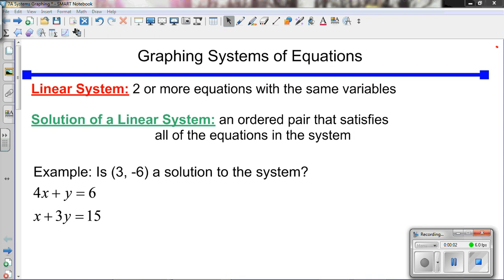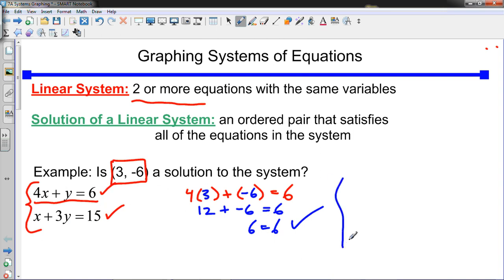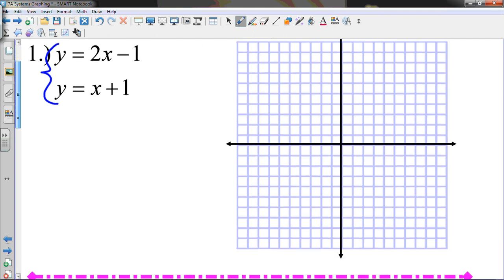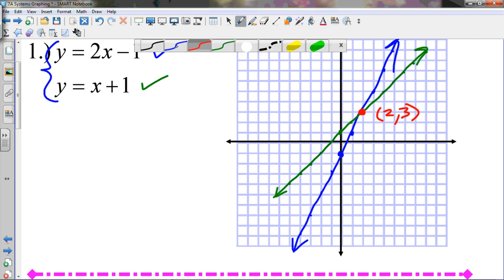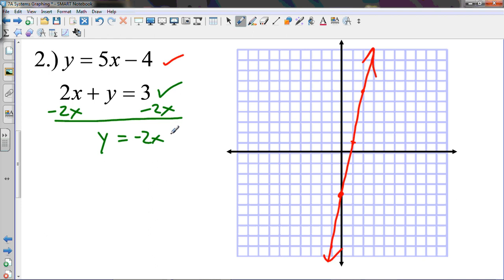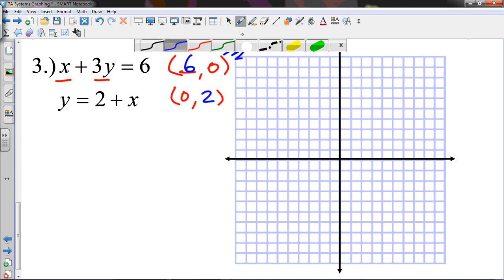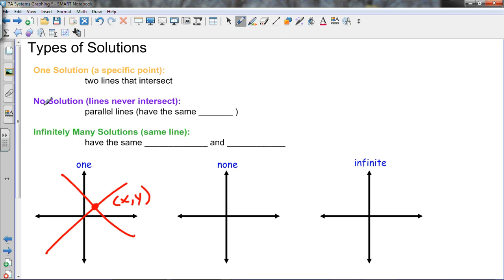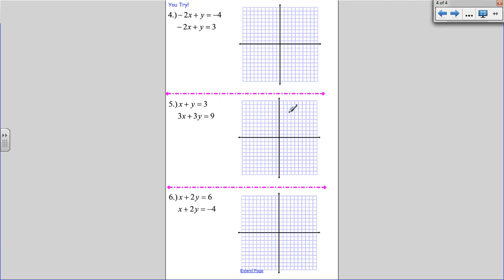Algebra 300: 7A Systems Graphing